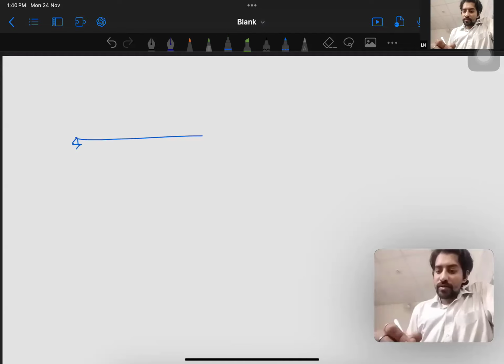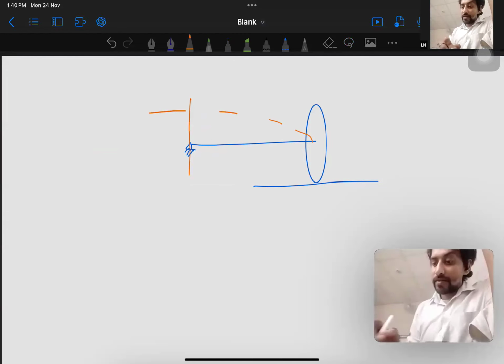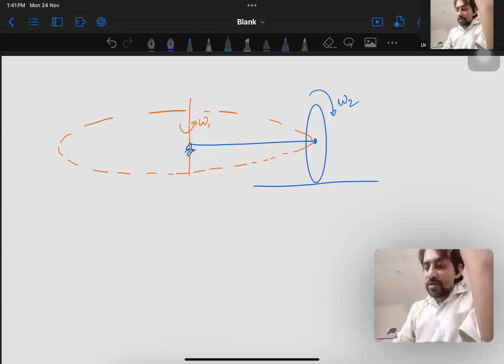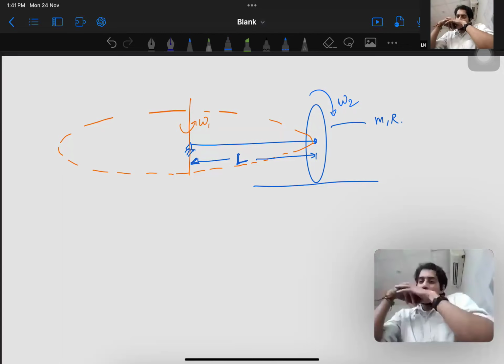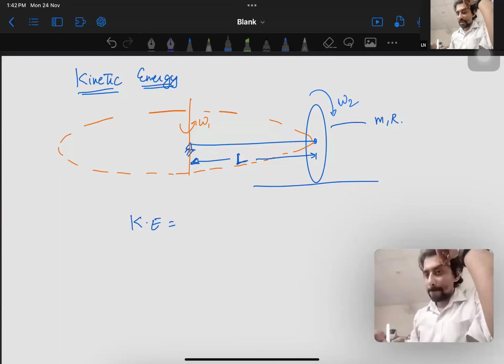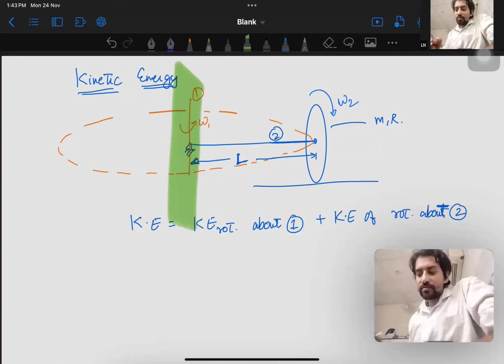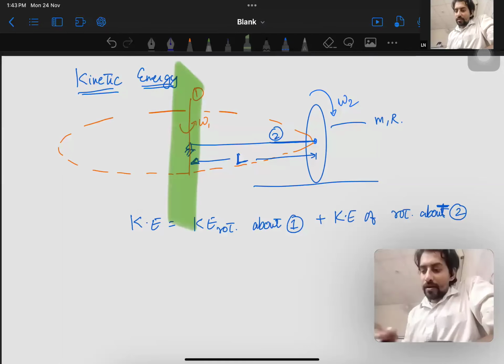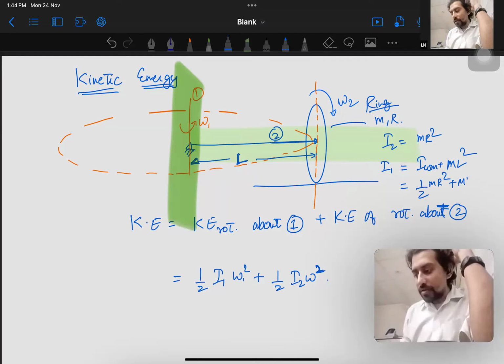Kinetic Energy of rotation about two axes.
This video is to find KE of rotation about two independent directions.

This video is targeted for IIT jee Advanced preparation.